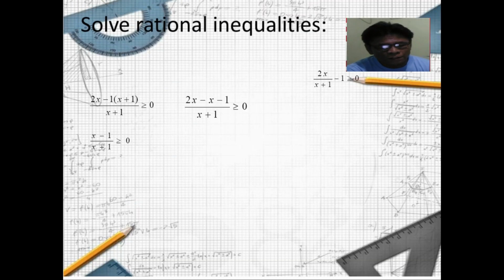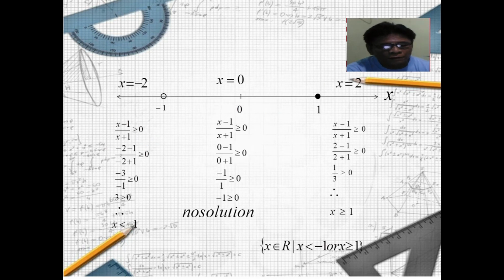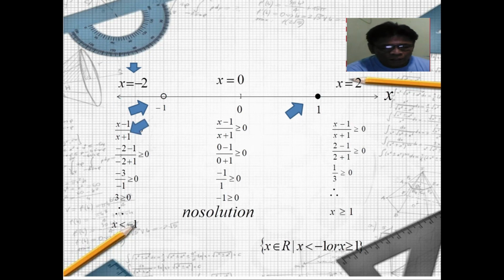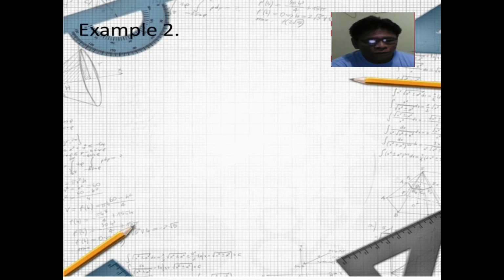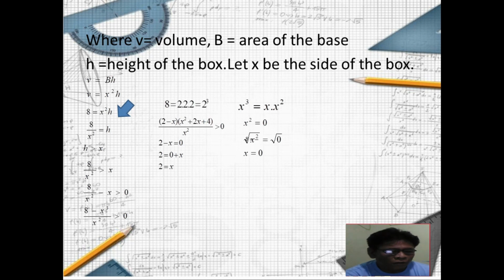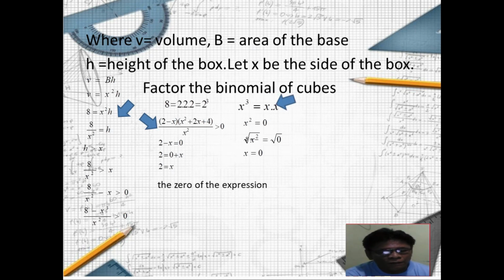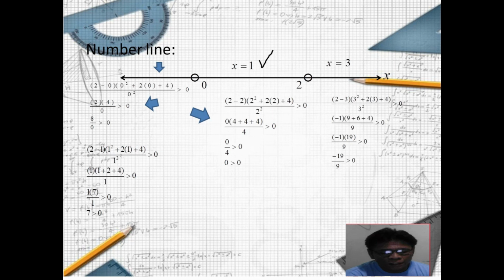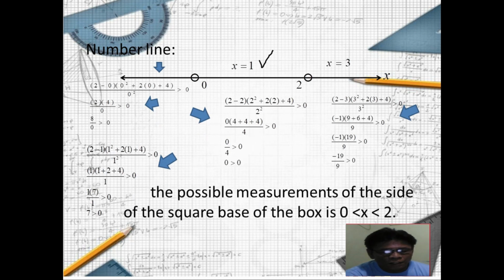Solving Rational Equation and Inequalities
MELC base